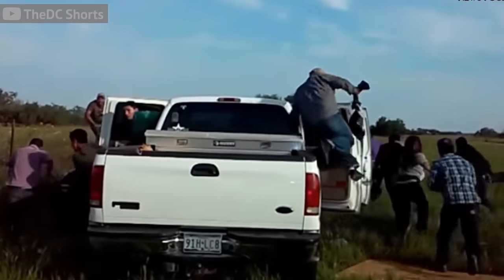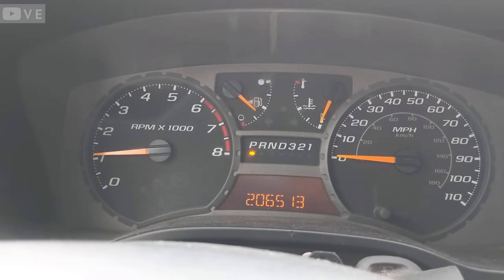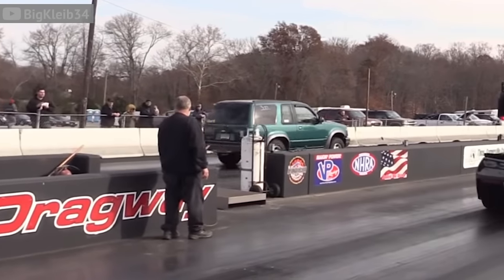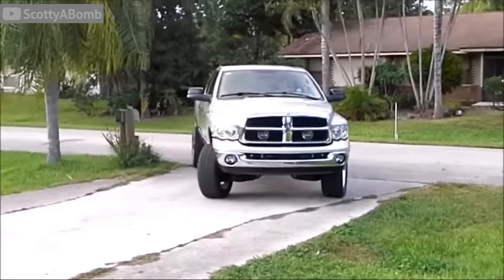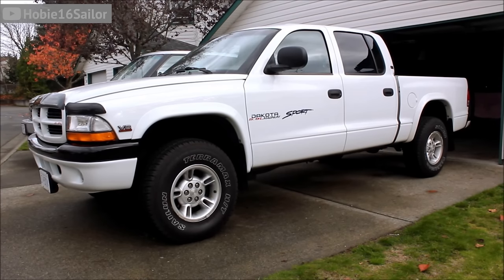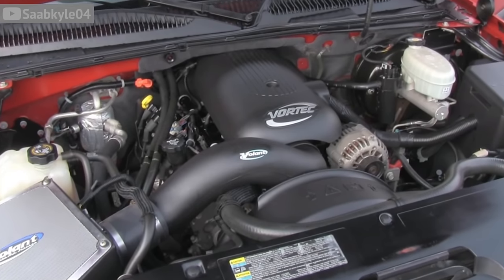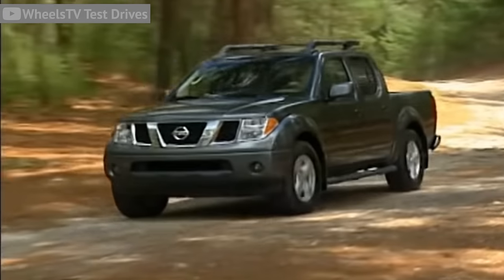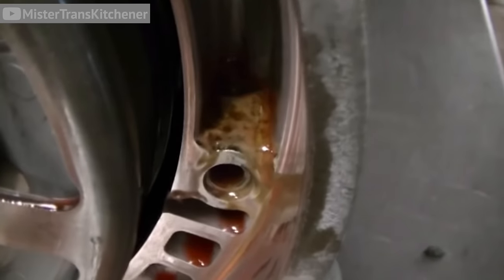USED TRUCKS YOU SHOULD NEVER BUY!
These are the worst trucks you can buy! Whether it's the Chevy Colorado, any truck with the 5.4 Liter V8, The Chevy Avalanche, Dodge Dakota, and even the Chevy SSR and Nissan Frontier! These will fail and are the trucks you should never buy!

Intro Soundtrack: Arkis - Voices
Body Soundtrack: Text Me Records & Jorge Hernandez - Hit Me On My